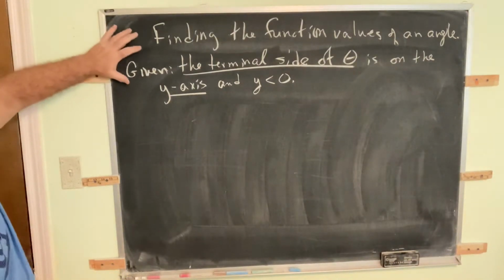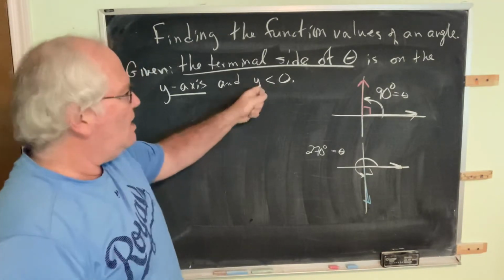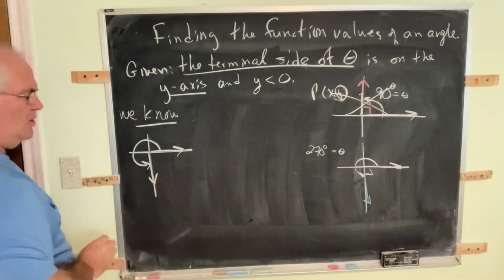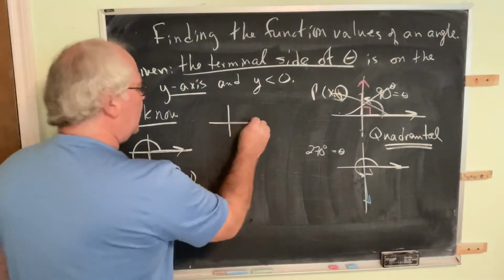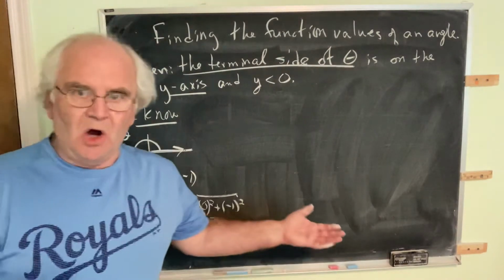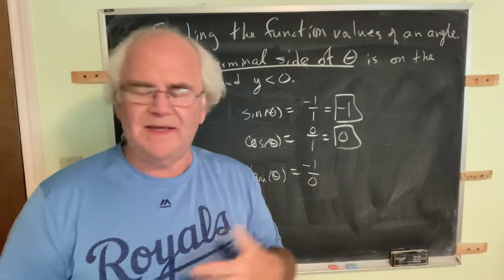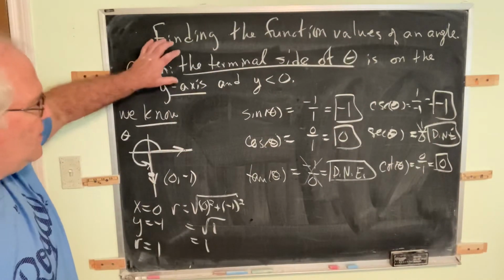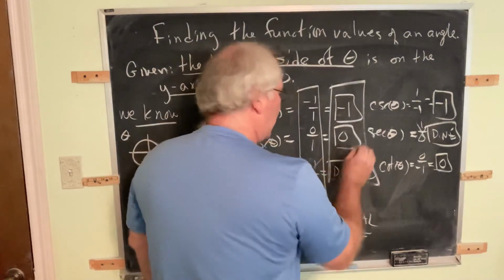More Finding Function Values IIII